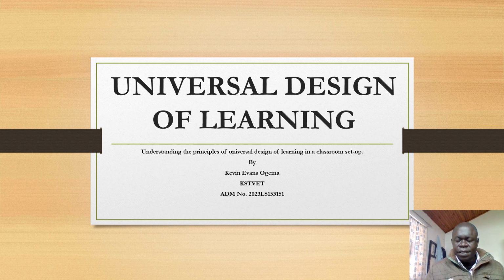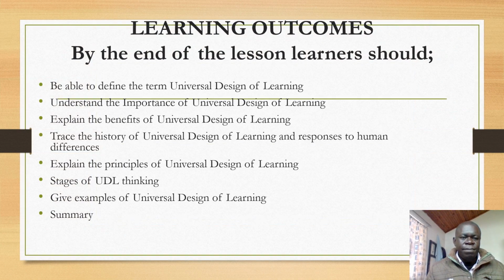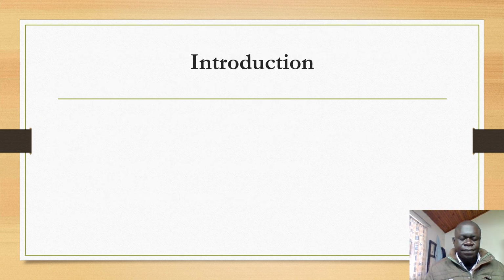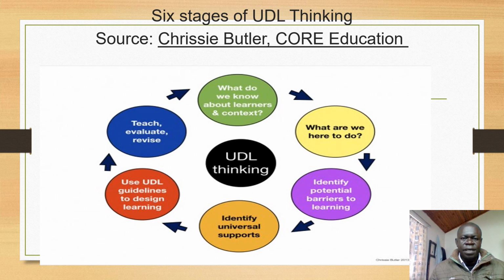UNIVERSAL DESIGN FOR LEARNING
Universal Design for Learning (UDL) is a blueprint framework that seek to improve and optimize teaching and learning for all people based on scientific insights into how people learn. Is overall objective is to eliminate barriers that hinder learning that exists in our population at different environment.
UDL sets the principles for curriculum development giving all students equal opportunity with instructional materials, assessment and goals thus making learning viable for all. This presentation tends to explain the concept of UDL in detail from a classroom perspective.